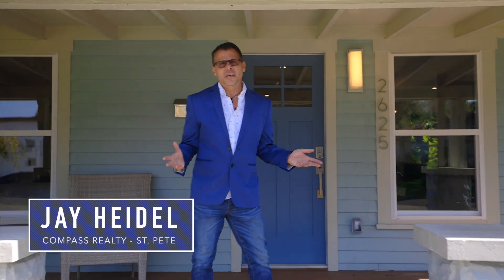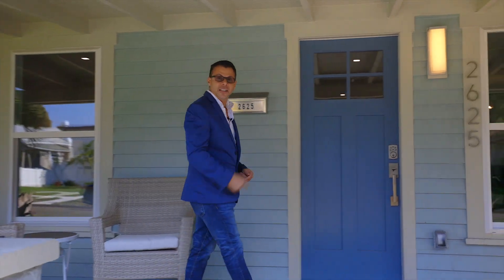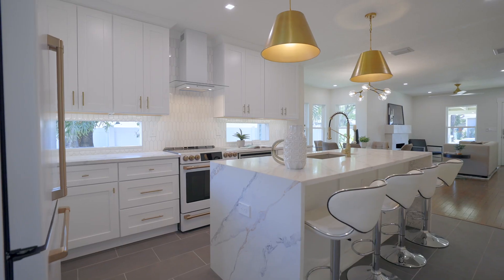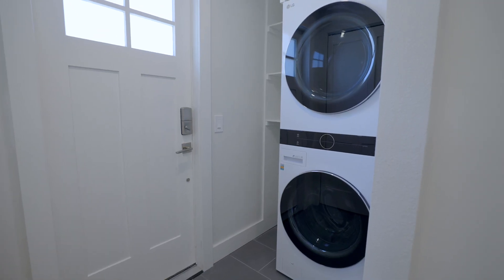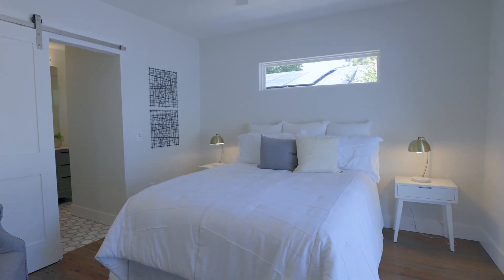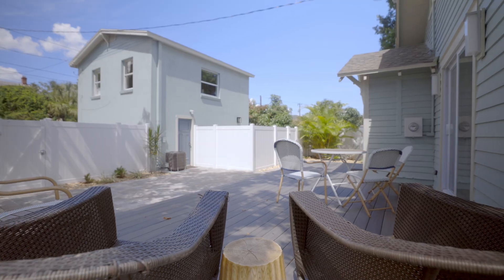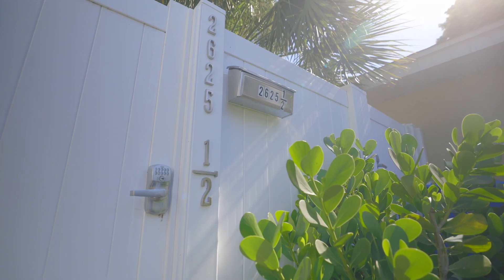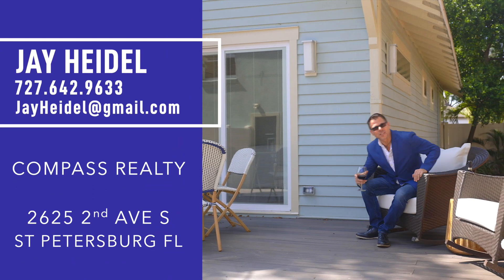2625 2nd Ave S in St Pete's Grand Central District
I am getting a lot of people calling and texting me about moving to St Pete, Tampa, and Clearwater as well as locals looking for more information on real estate and the real estate market.

I turn my phone off at night so it doesn't matter when...just reach out and if I can't answer, I will call you back real soon!